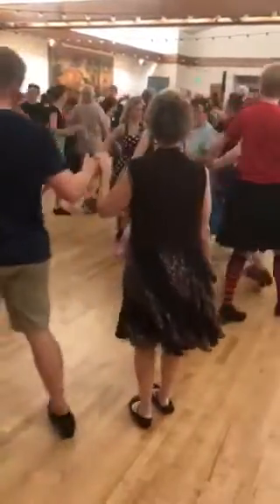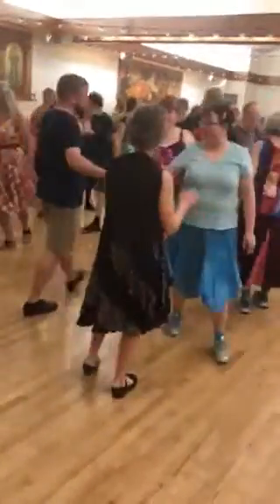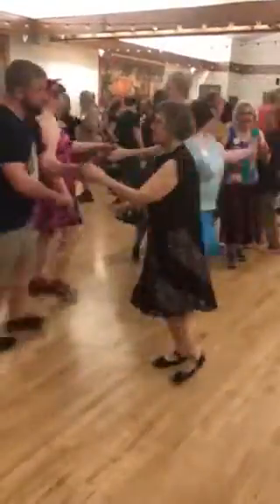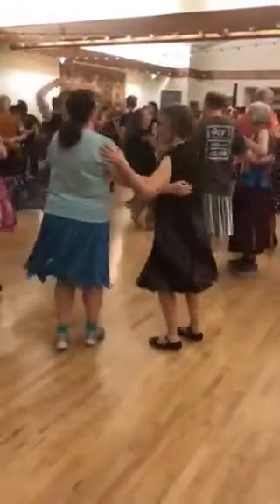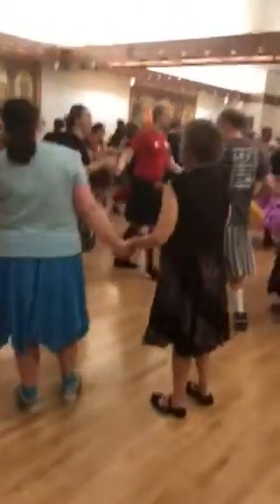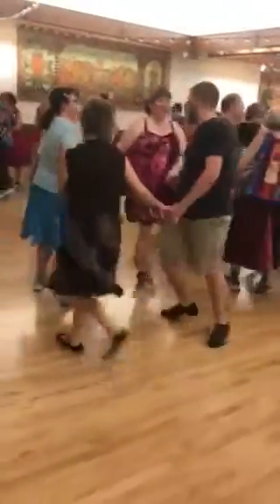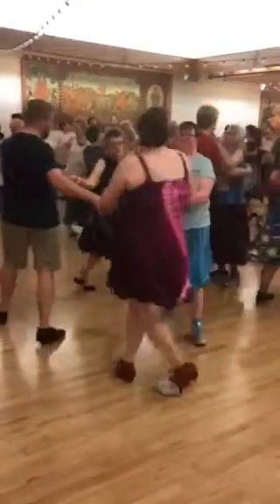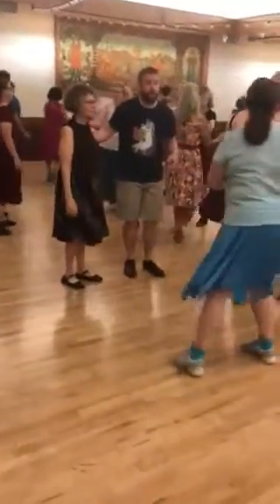Dancing Fool Seattle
Contra dance Seattle